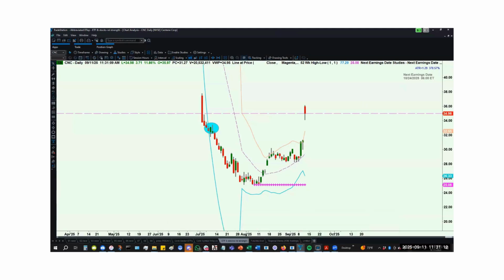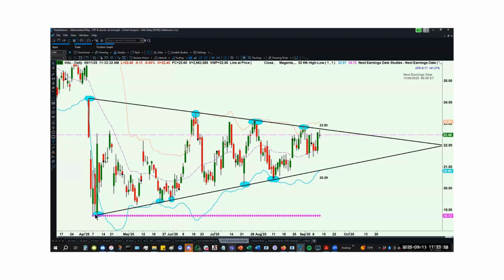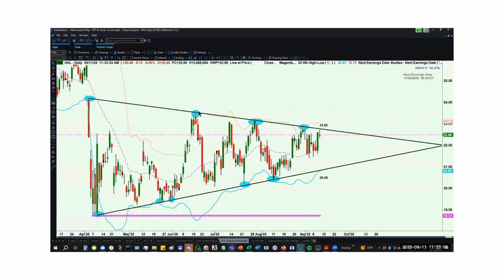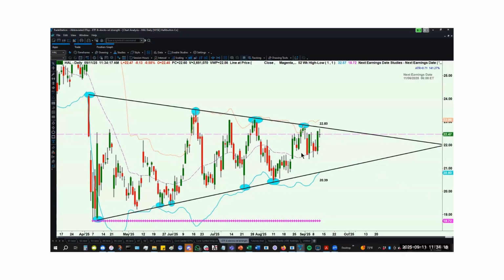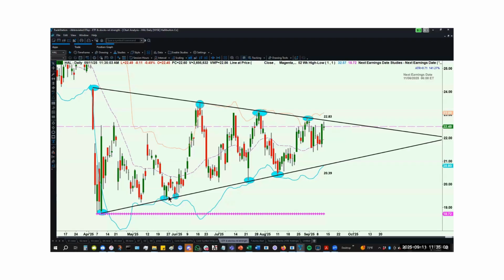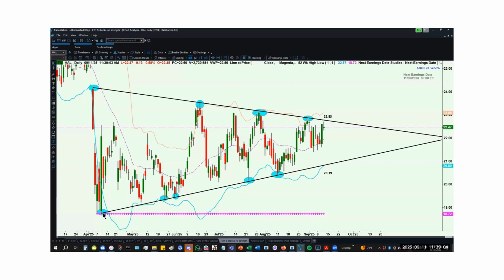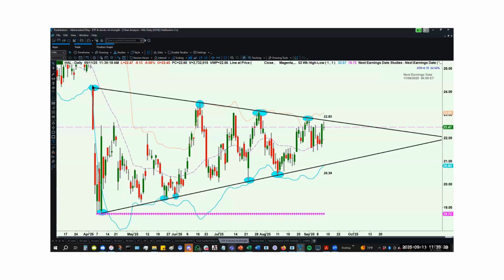The RIGHT Way to Draw Trend Lines (Step-By-Step) — Stop the #1 Mistake Traders Make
Struggling with trend lines that don’t translate into profits? In this 10-minute, no-fluff training from Precision Trading Labs, Ryan Nocera and mentor Mitch Firestone show you the correct way to draw and use trend lines—so they actually help you make better entries and exits.

What you’ll learn:

*The #1 trend line mistake most traders make (and how to fix it fast)
*How to anchor your line using clean pivots for real market structure
*Using one well-placed trend line to spot high-probability setups (without clutter)
*How Bollinger Bands + trend lines can enhance your edge (and when not to rely on them)
*Why trend lines are a great compliment to Supply & Demand zones for precision trading

Example covered

Live markup on Halliburton (HAL) to demonstrate pivots, confirmation touches, and confluence with bands/zones

About us
Ryan Nocera & Mitch Firestone, co-founders of Precision Trading Labs. 15+ years full-time trading and teaching price action, supply & demand, and “set-and-forget” execution.

If this helped, hit 👍 and drop a comment: “More price-action trainings, please!” It helps the channel and tells us what to record next.